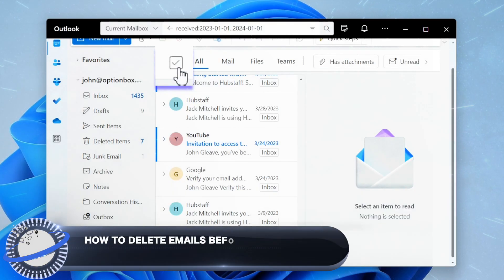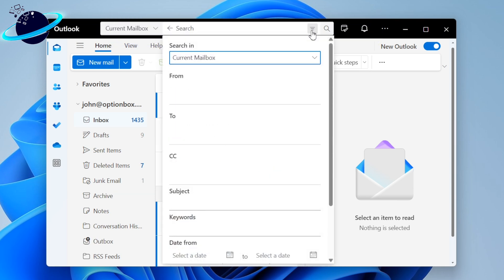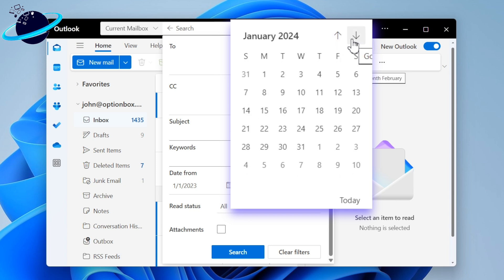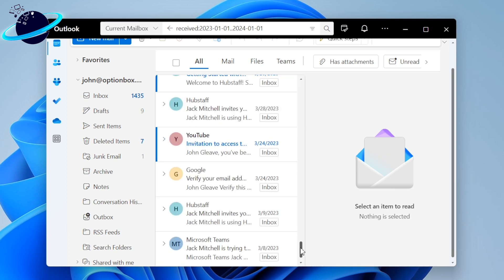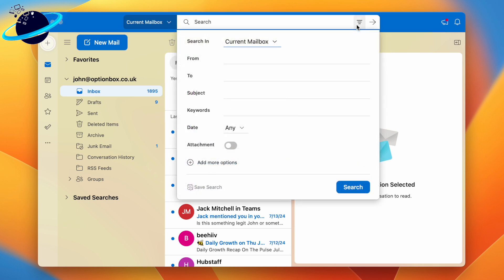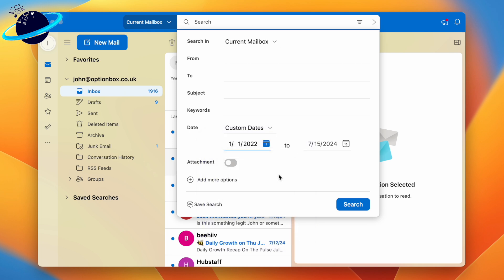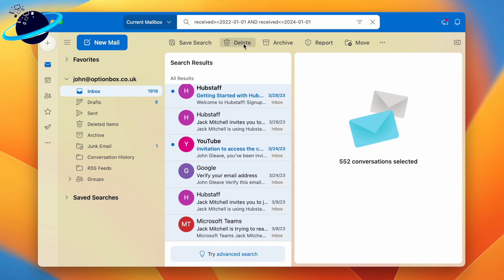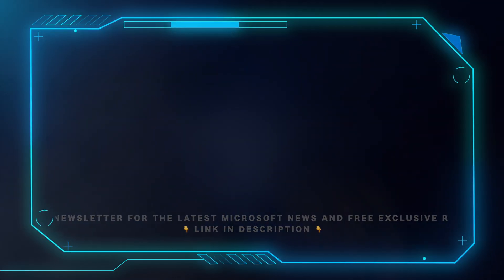How to Delete Emails Before a Certain Date in New Outlook (Windows & mac)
In this video, we'll show you how to delete emails before a certain date in the desktop version of New Outlook on Windows and macOS. This method does not require setting up a retention policy, although retention policies are the preferred solution if you want to automatically delete emails after a certain amount of time.